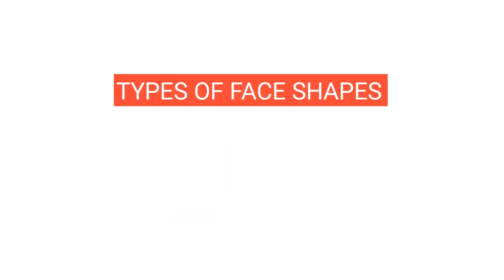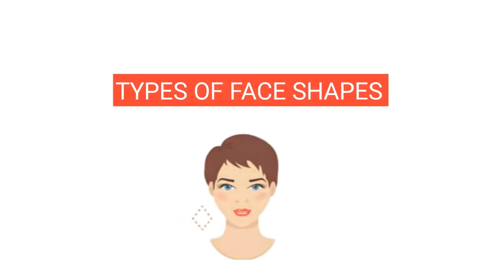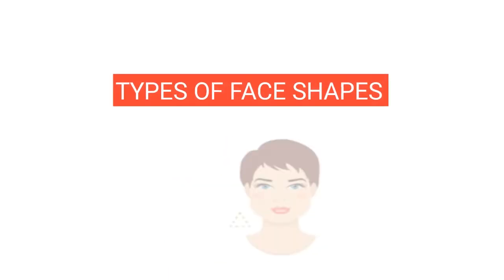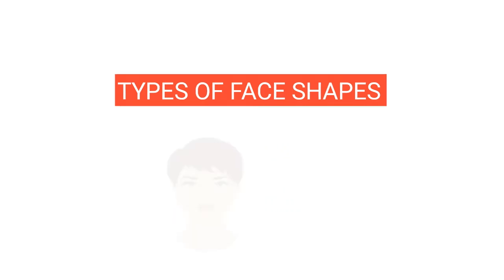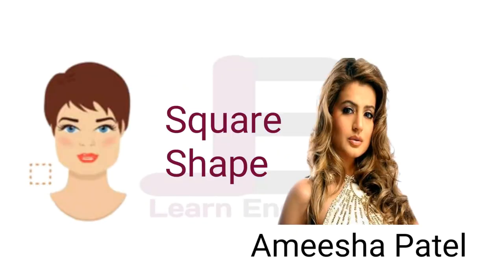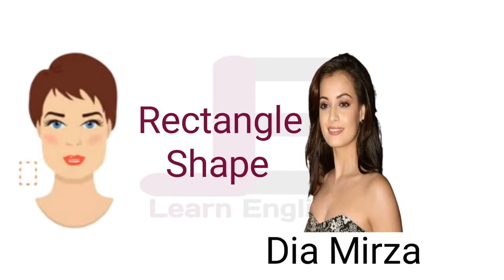Types of face shapes name with pictures ll Different face shapes names in english with pictures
In this video,you will learn types of face shapes name with pictures.